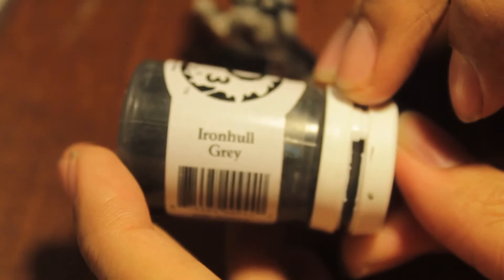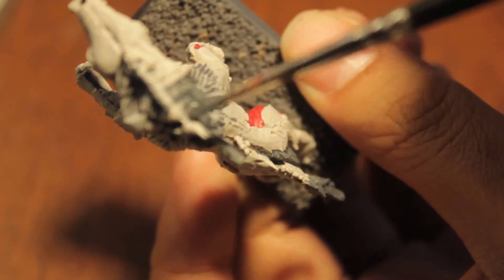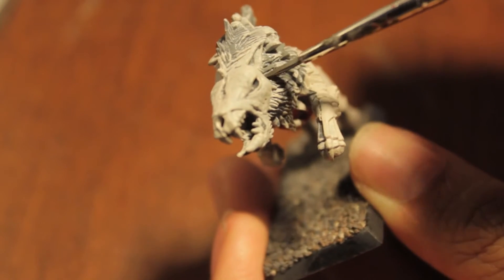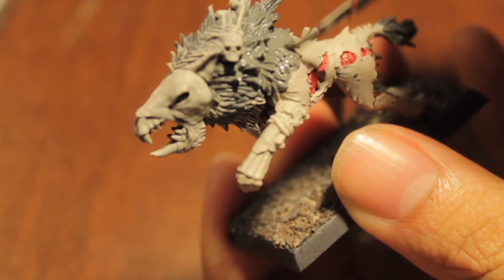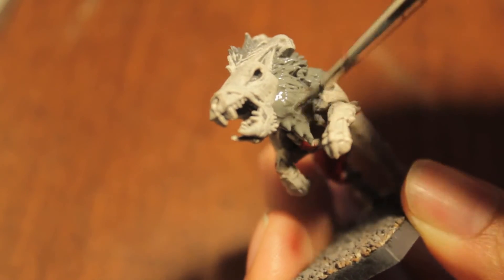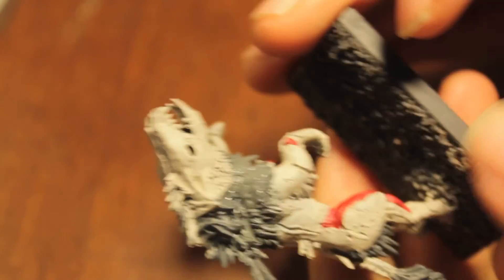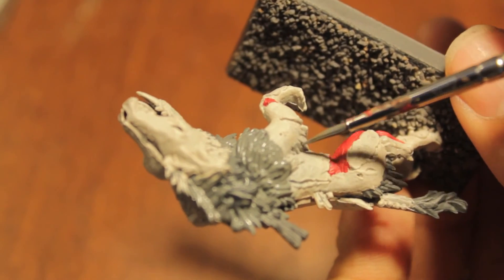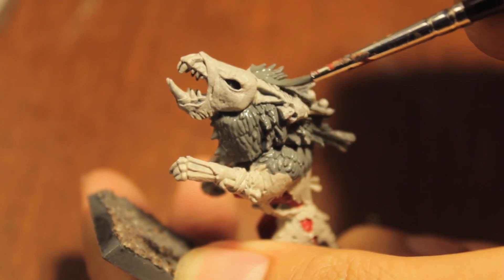Wolves, cookies and dinosaurs: What's on the new PSAT, according to tweeting teens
I created this video with the YouTube Video Editor across the country are taking the College Board's PSAT exam today. The exam is meant to prepare students for the SAT and is the qualifying exam for the National Merit Scholarship. It's also increasingly being used to identify students who could succeed in AP classes.

Students who take the test tweet about it every year, and today is no different. Every year, students seemingly look forward to the barrage of PSAT jokes and memes; it's like a reward for finishing the thing.

The PSAT -- officially dubbed the PSAT/NMSQT -- got a redesign this year, giving students a chance to prepare for the first administration of the newly revamped SAT test. According to a College Board press release, the updates are "based on the latest evidence that shows what students need to know to be college ready — and it better reflects what they’re learning in class." Last year, 3.8 million students took the PSAT, and this year, the College Board is expecting that number to increase.

This is what teens had to say about it.

Of course, these tweets reference just a few of the questions, and aren't representative of the whole test or of all the students taking it.

The College Board won't comment on the content of the test, spokesman Zach Goldberg said.

But here's what we think is on the new PSAT, based on the students tweeting about it.

There is definitely a question about wolves, and it might have had to do with making eye contact.